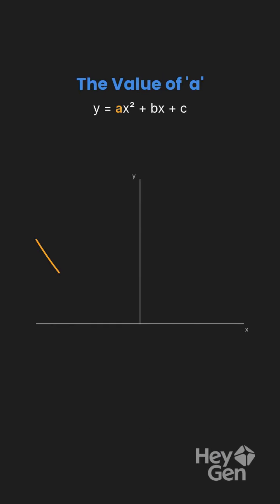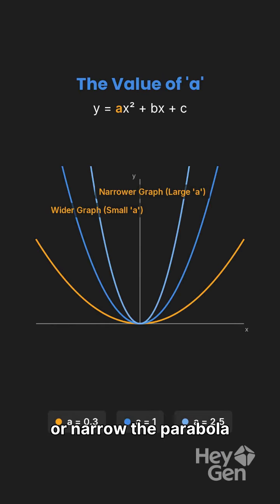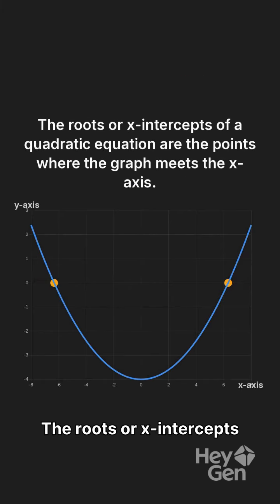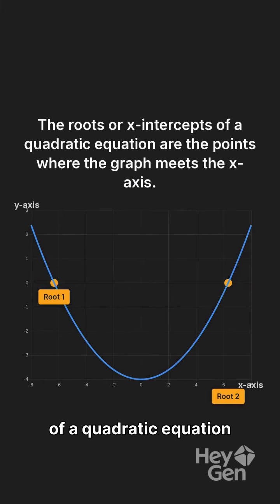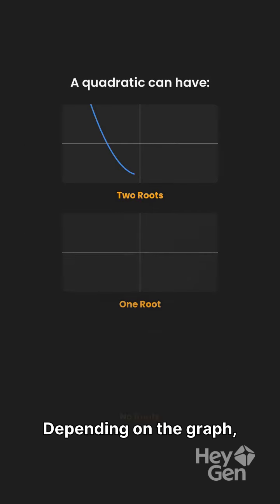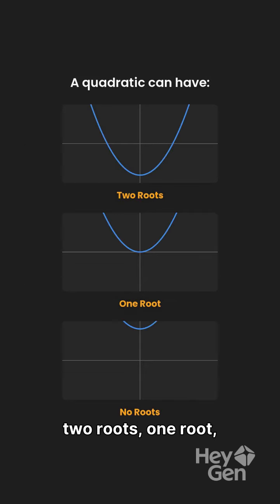Introduction Quadratic Functions